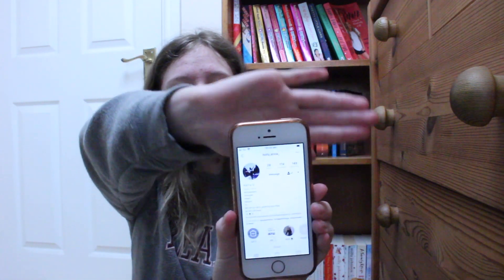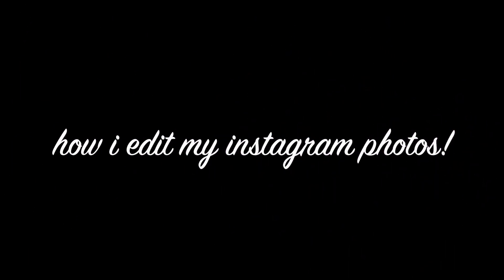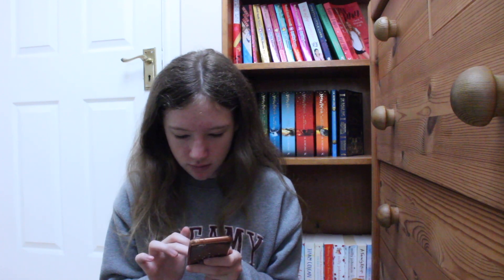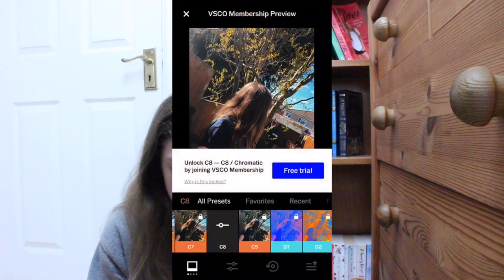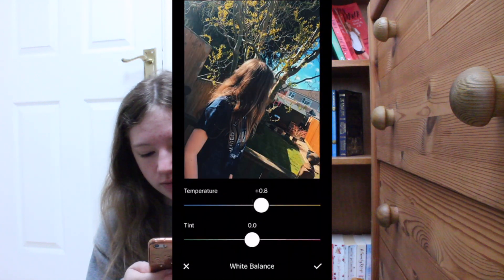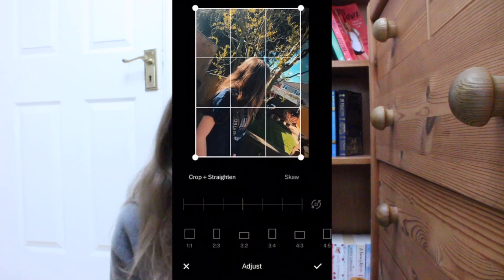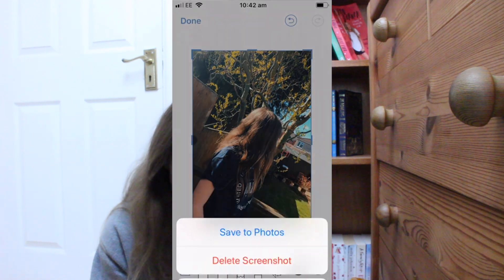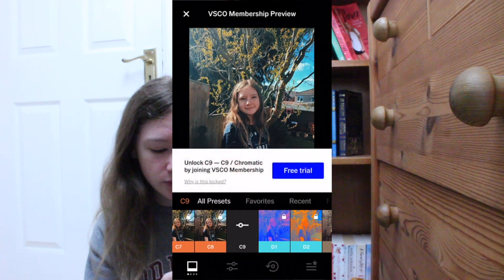how i edit my instagram photos|spring 2019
PS. the music in all of my videos is not mine!! none of it! all credits goes to the owner of the music. the music intro or outro is not mine either!!

Xx